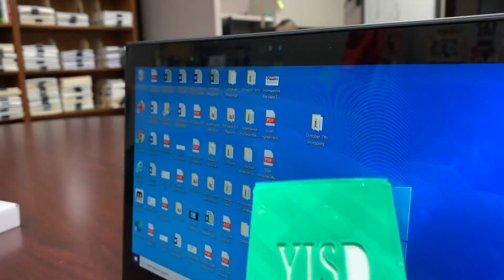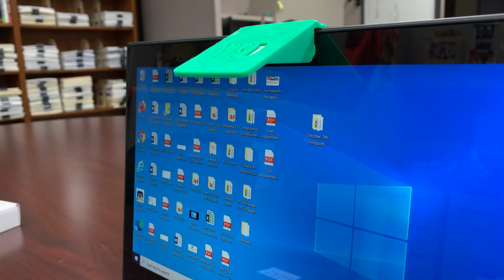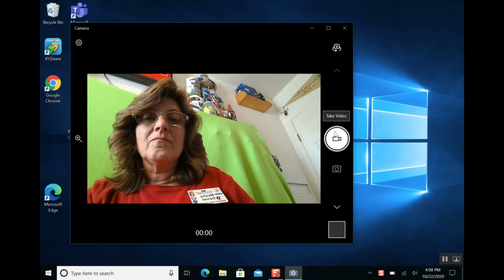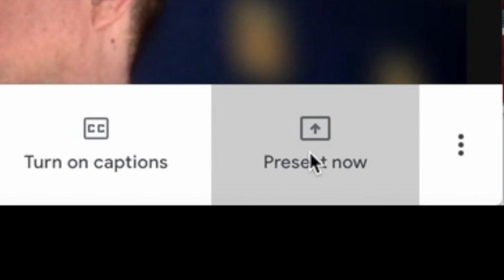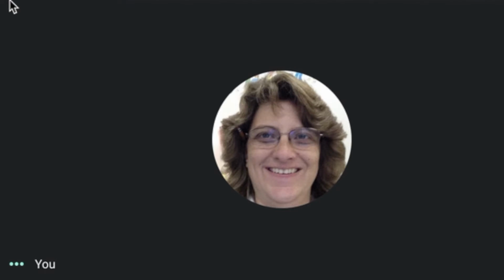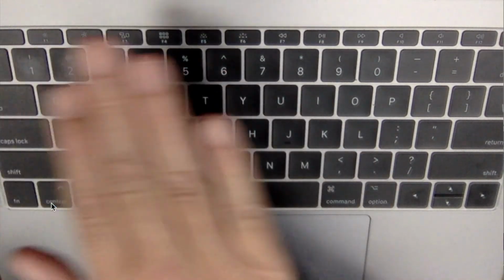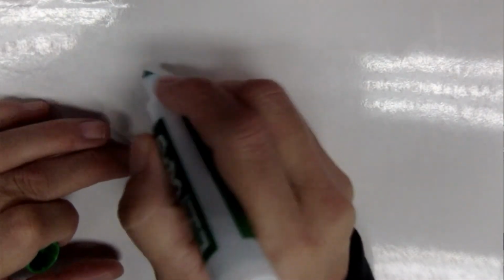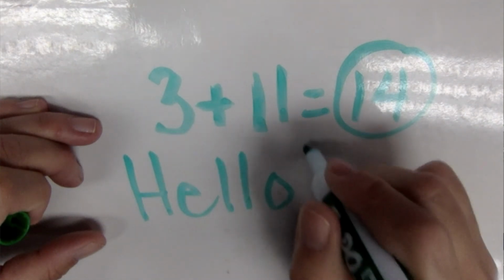Pockit DOC for PC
This video demonstrates how to use the Pcokit DOC with a PC